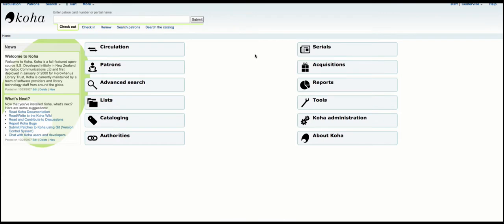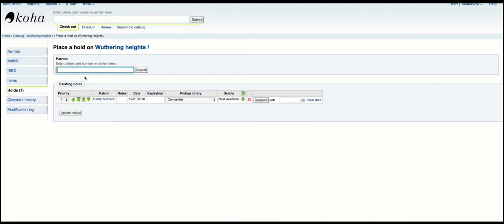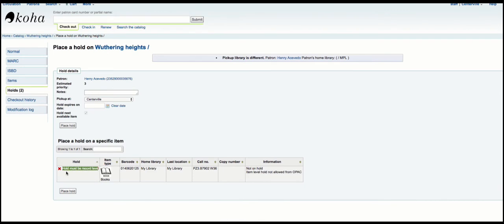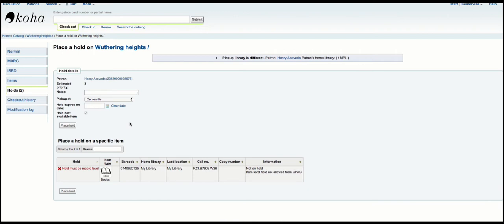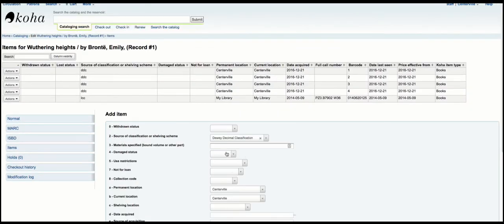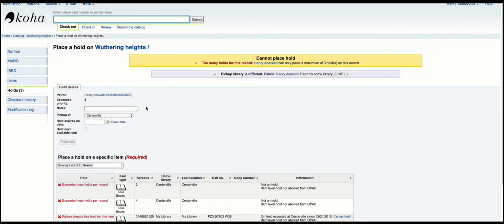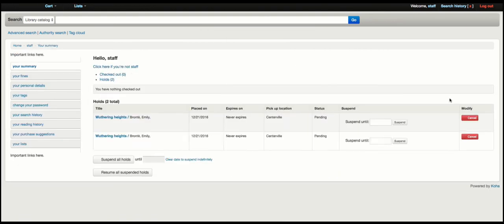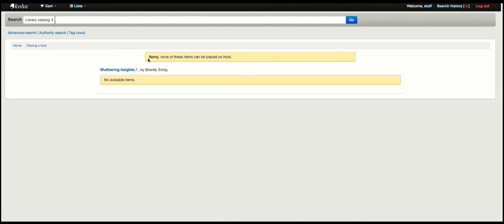Multi item Holds in Koha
Multi item holds in Koha 16.11